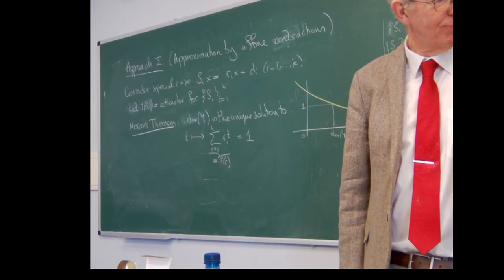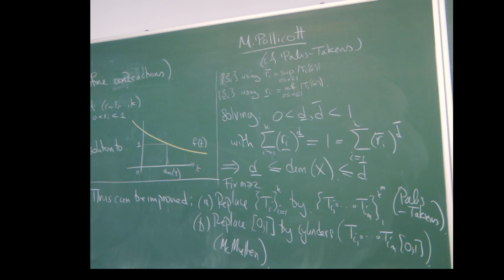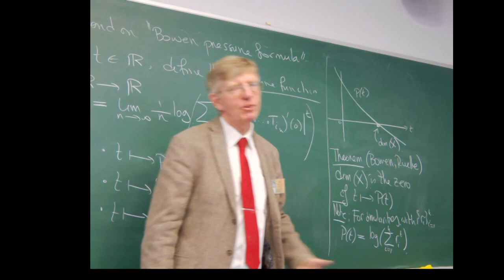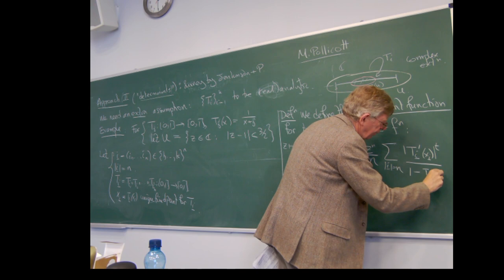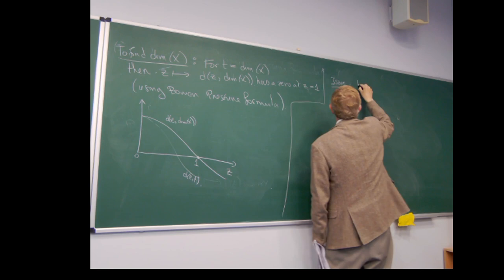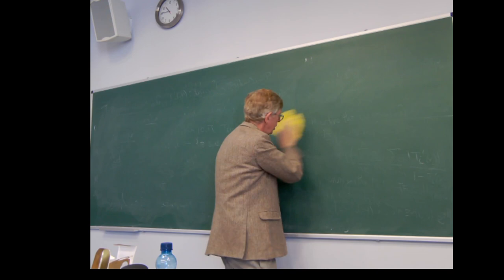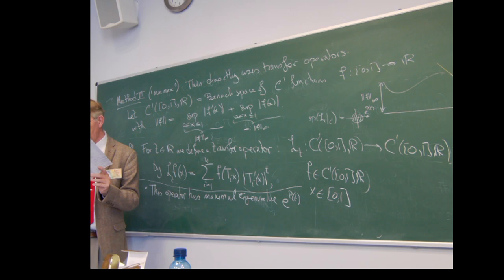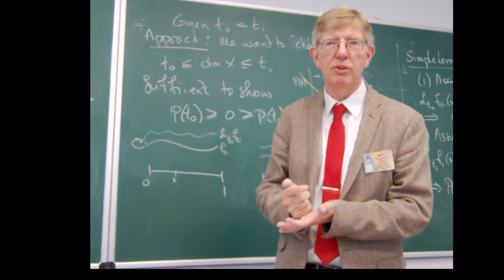Mark Pollicott (University of Warwick), lecture 1b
Title: Estimating Dimension and Lyapunov exponents

Abstract:
(i) Limit sets for conformal iterated function schemes satisfying the open set condition. Different methods for estimating the Hausdorff dimension (= Box counting dimension) for these sets.
(ii) Applications to Lagrange spectra in number theory (after Matheus and Moreira).
(iii) Lyapunov exponents for random products of matrices.
(iv) Applications to barycentric divisions of triangles.